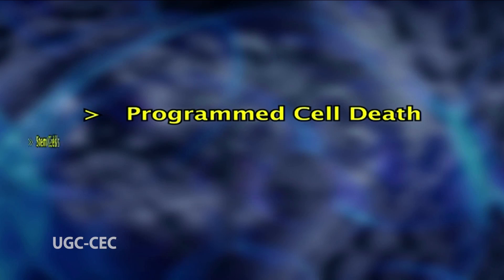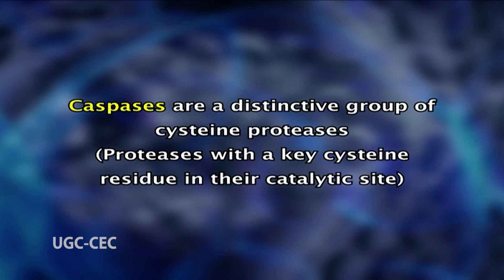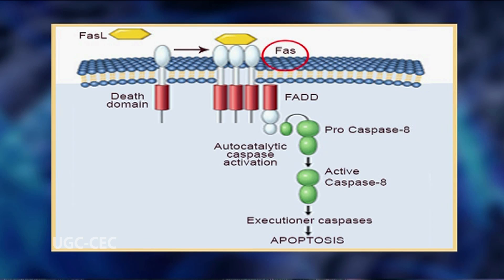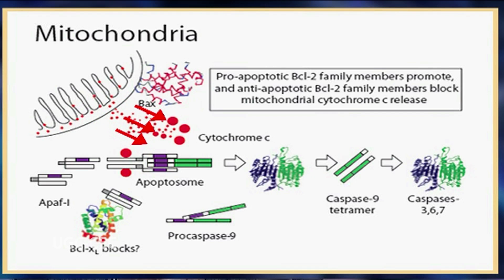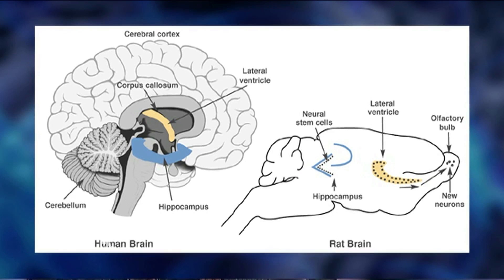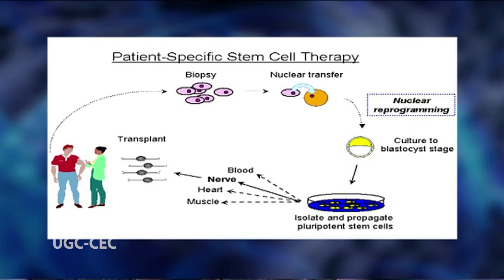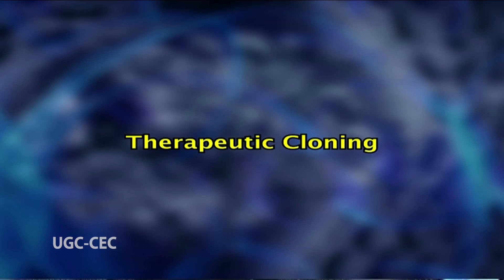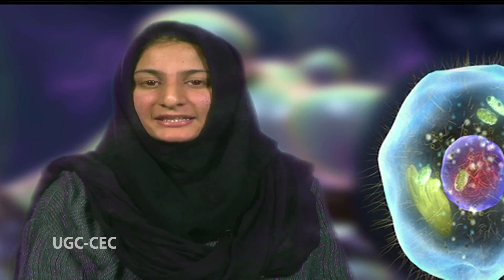Cell death and Cell renewal